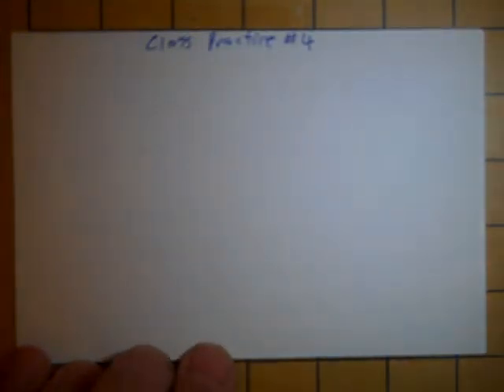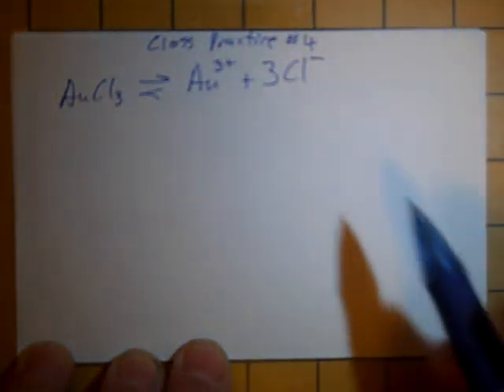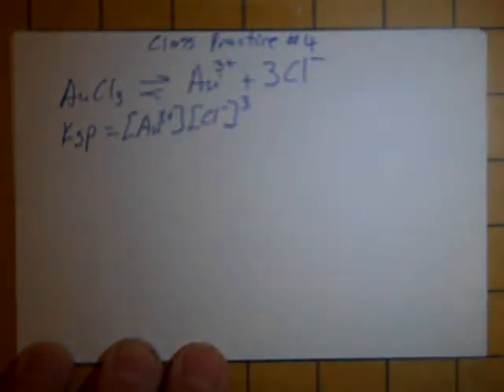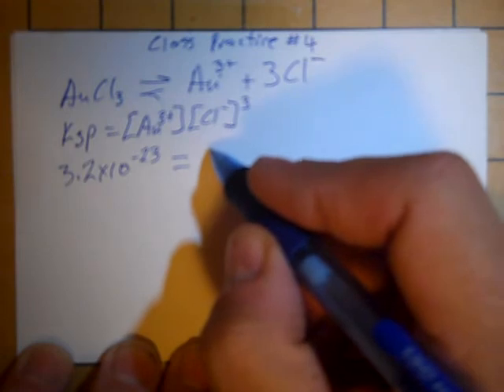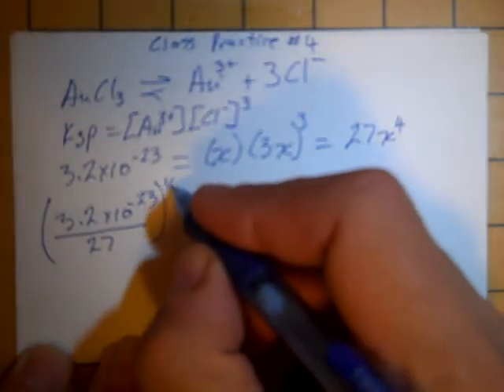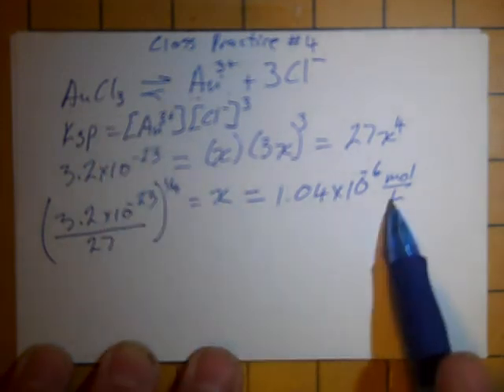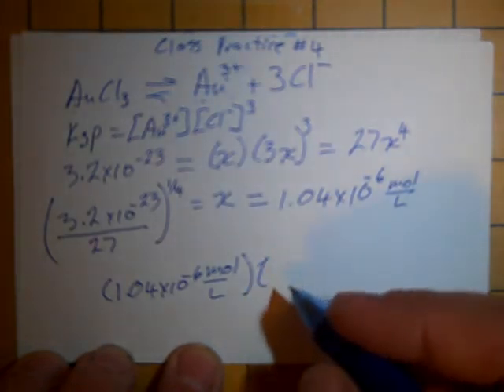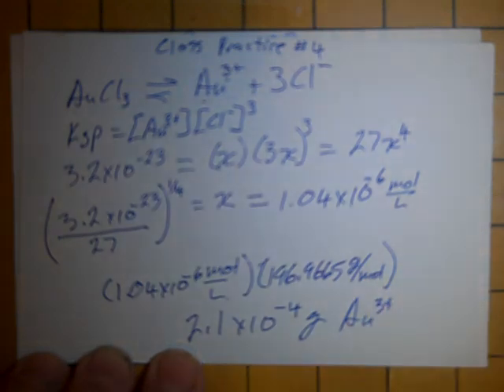Class Practice 4